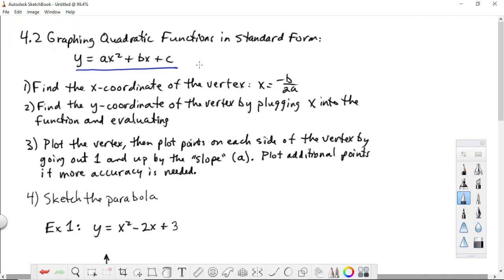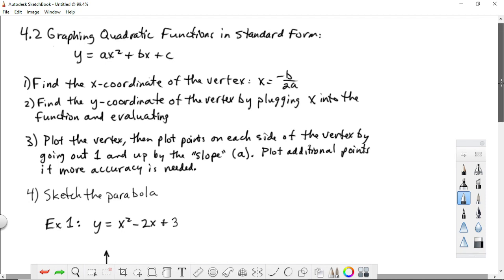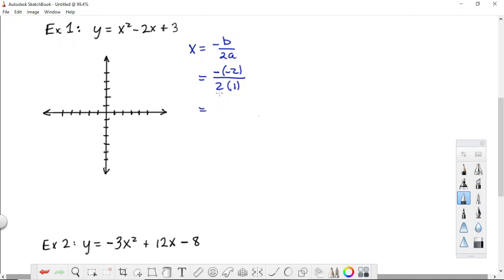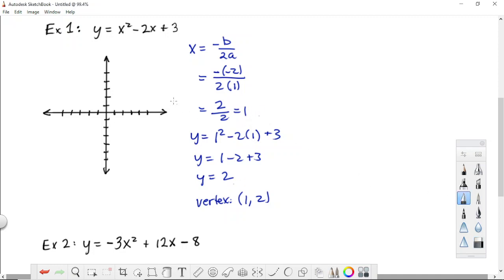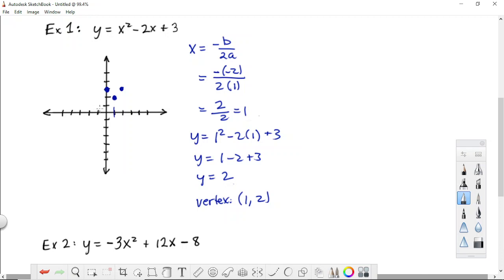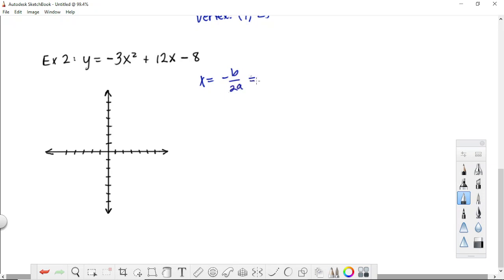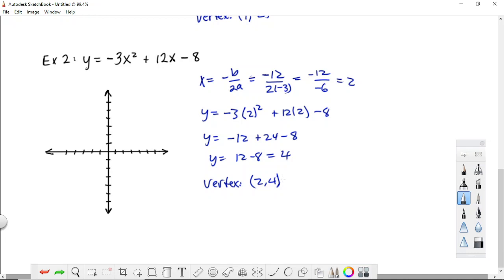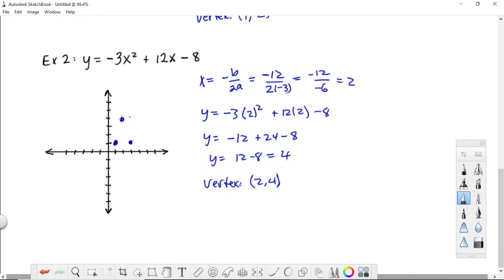4 2 graph quad std form